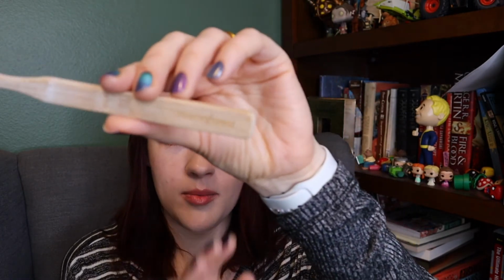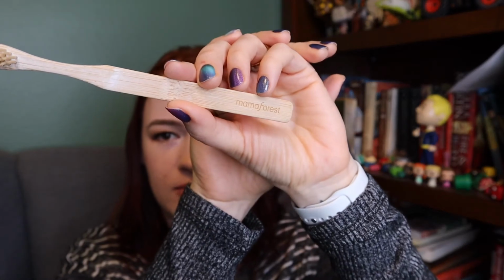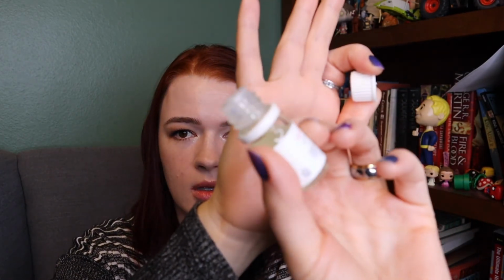Weird PR I've Received | KBEAUTYHOBBIT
I've been really fortunate to get great PR (free products for review). Some of them have been a bit on the strange side, and I thought it would be fun to share with you.
YesStyle: Use reward code KBHOBBIT for extra savings on yesstyle (must be signed in to an account, enter under Reward Code - works on top of other discounts)
Keep Cool US: kbeautyhobbit25 for 25% on Keep Cool US